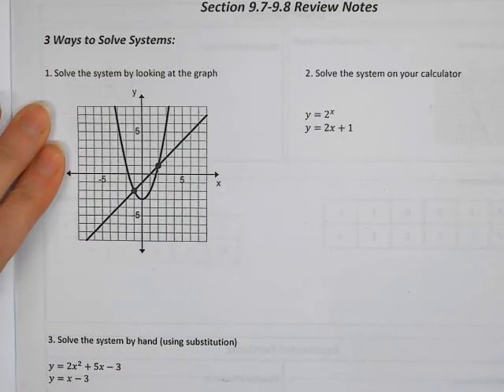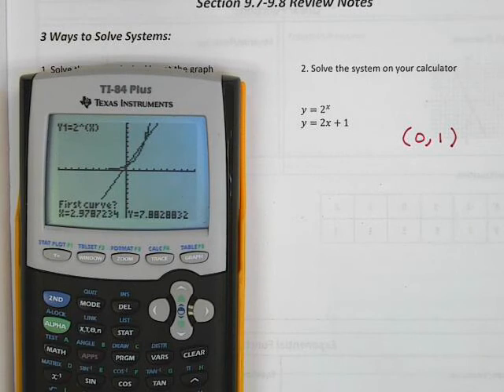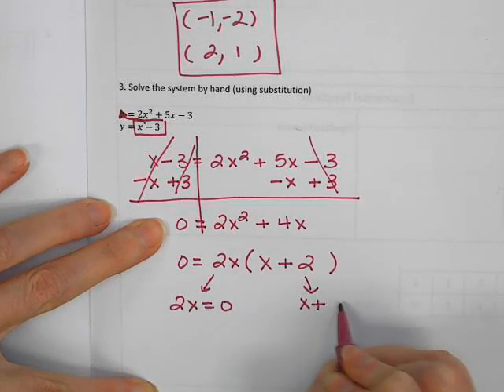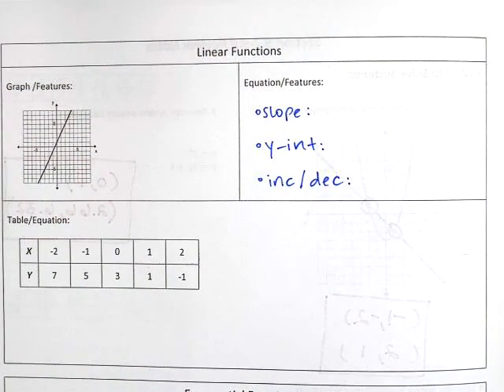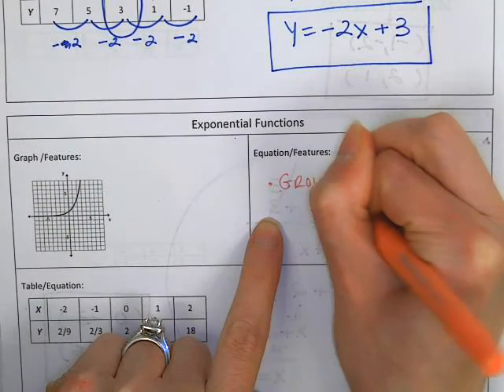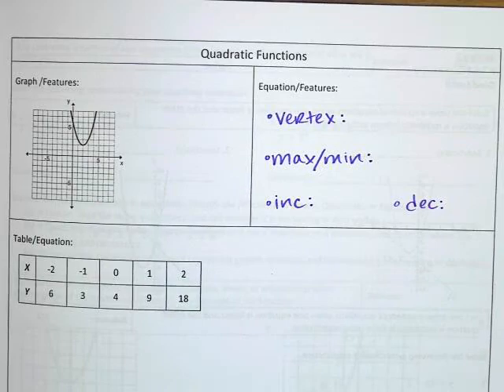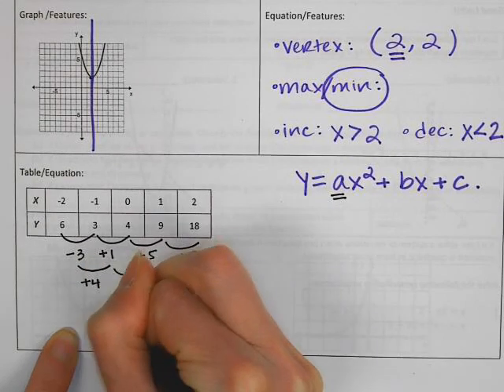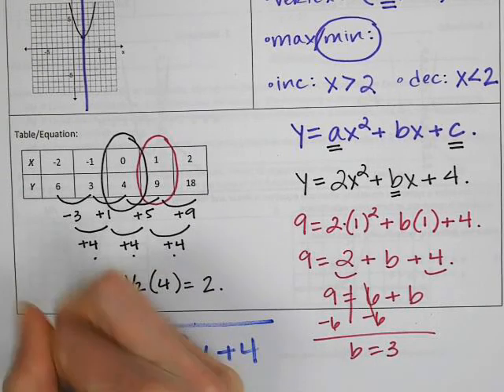9.7-9.8 Review Video